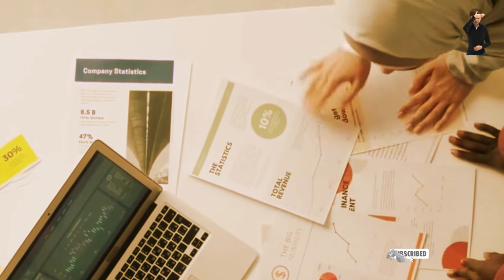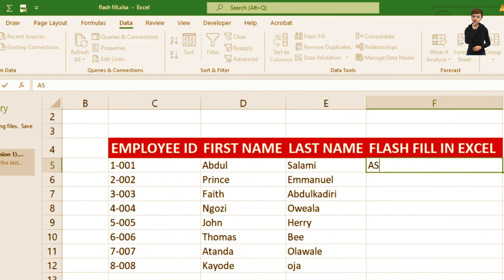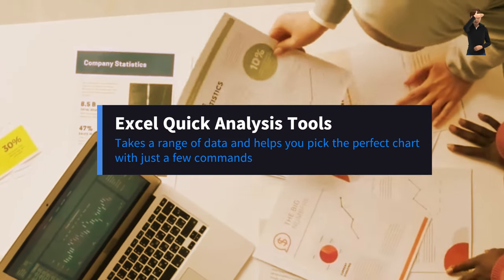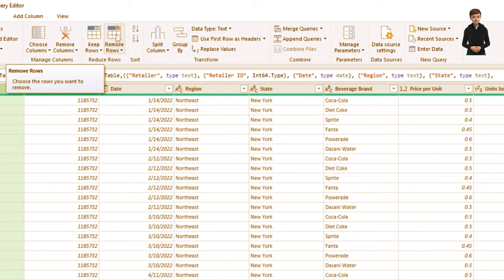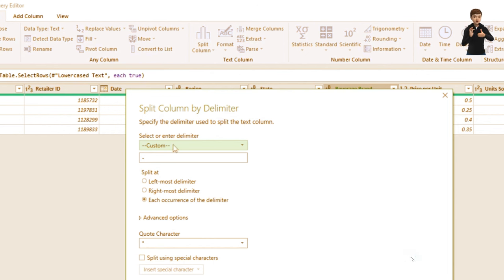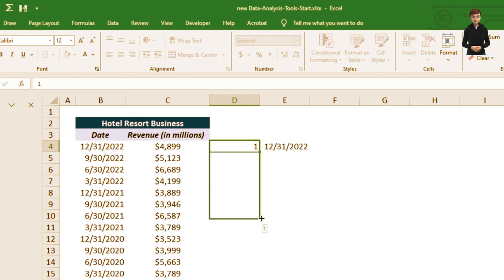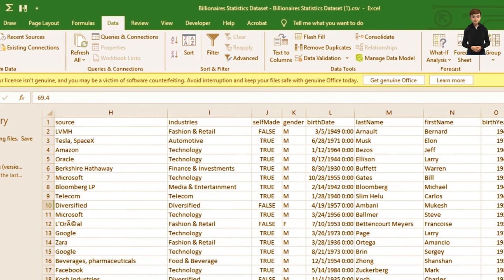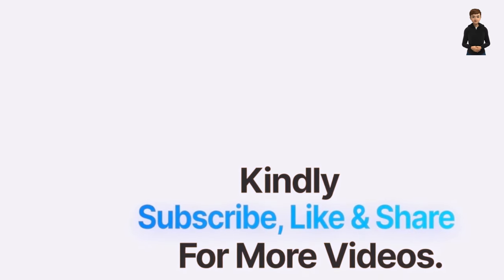Uncovering 5 Hidden Features of Excel Some Data Analysis Probably Don't Know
Today, we're uncovering 5 hidden features of Excel you probably don't know about.

1. Flash Fill: Automatically fill your data without writing complex formulas. Simply start typing the pattern you want, and Flash Fill will detect it and complete the rest of your data.

2. Quick Analysis Tool: Highlight your data and click the Quick Analysis button that appears at the bottom right. This tool offers instant options for formatting, charts, totals, tables, and sparklines.

3. Power Query: Combine and transform data from multiple sources without complicated formulas. Find it under the 'Data' tab, and use it to clean and consolidate your data efficiently.

4. Pivot Table Recommendations: Excel can suggest the